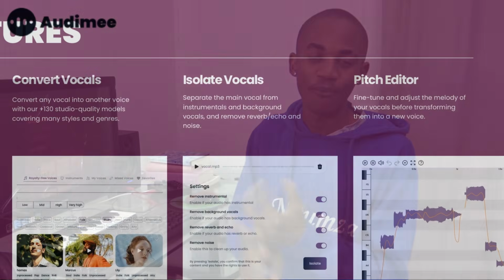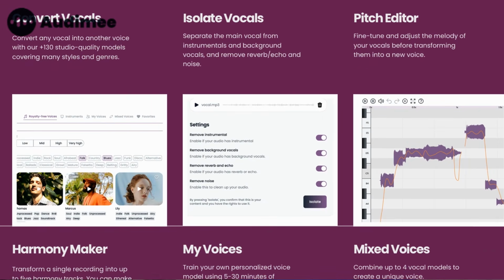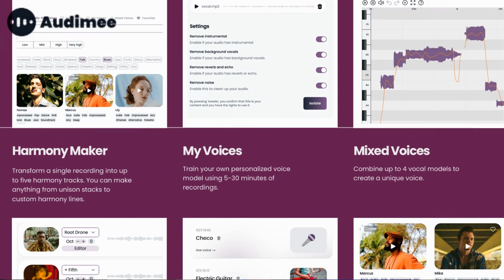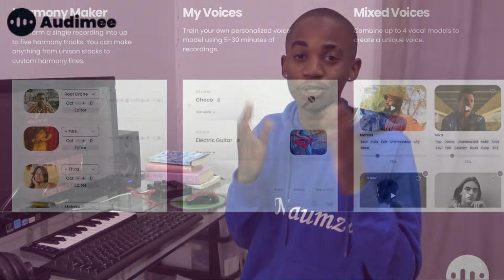How To Convert Your Vocals Using Audimee!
In today’s video, I’ll be showing you how to use Audimee’s powerful vocal conversion feature. This tool allows you to transform vocals with ease, giving you more flexibility in your music production or content creation. Whether you’re a producer or just exploring new ways to enhance your audio, this feature can help take your projects to the next level.